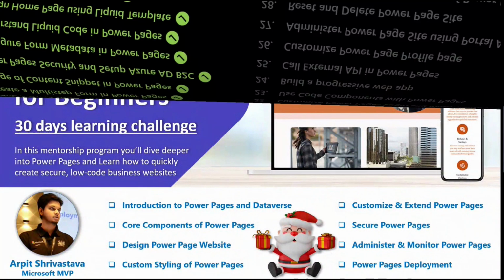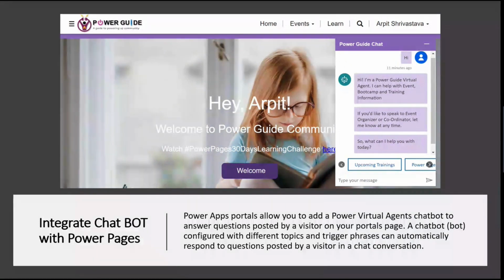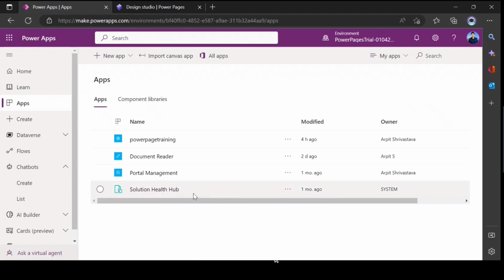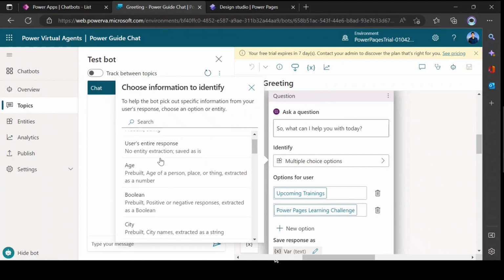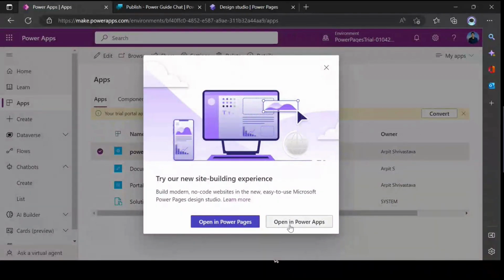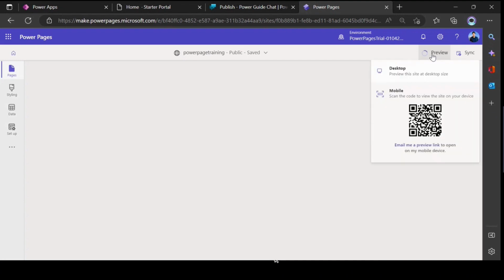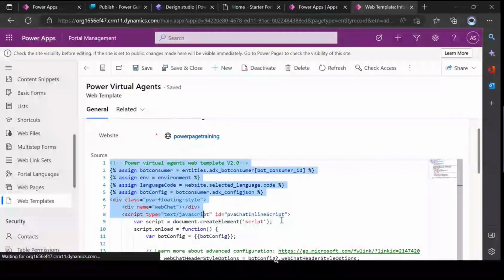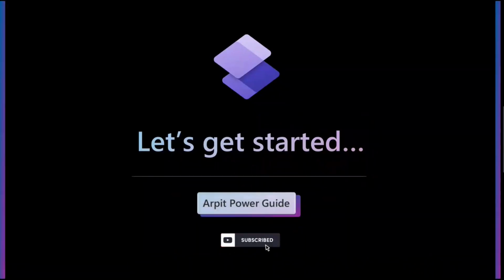Embed Chat BOT with Power Pages Site | Integrate Power Pages Site with Power Virtual Agent